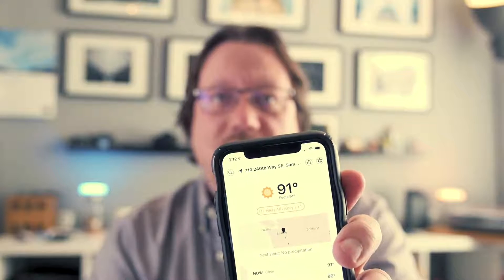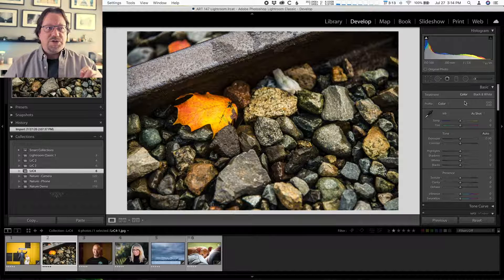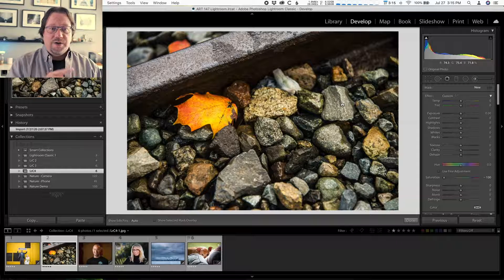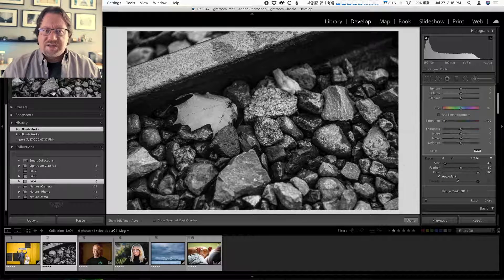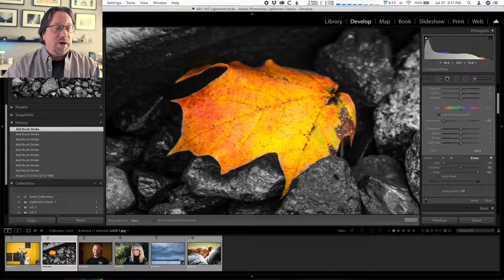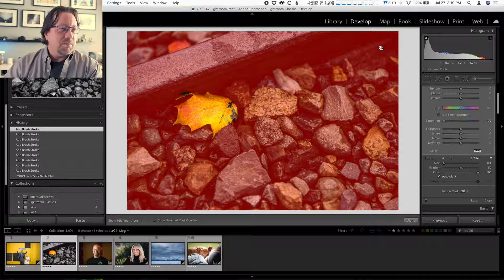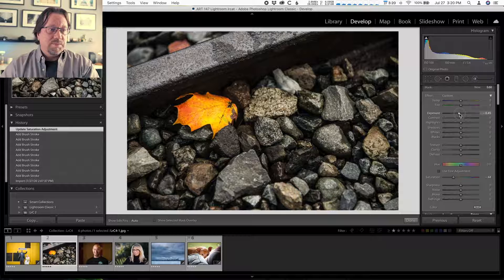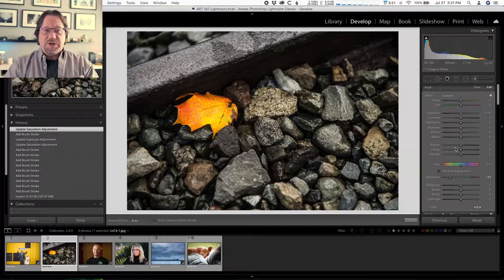Lightroom Classic 2020 Tutorial - Selective Color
Selective Color is a photo editing technique which makes all of the photo black and white, while a small portion remains in color. This technique can be accomplished in three simple steps in Lightroom Classic. Also, this technique can be used to help focus and shape attention to certain areas of your photo.

Howdy! In addition to crafting YouTube videos about creating more interesting photos, I teach photography at Highline College in Seattle, Washington. I got my first camera in 1979 , sooooo, I’ve been on the journey to more interesting photos for over 40 years (yikes!)

I’m available for individual and group photography coaching and training.

I’ve been a Fujifilm user since the X-T1, and am currently loving my X-T3 and my family of Fujinon lenses:
* XF 18-135mm f/3.5-5.6
* XF 10-24mm f/4.0
* XF 16-55mm f/2.8
* XF 50-140mm f/2.8
* XF 50mm f/2.0
* XF 16-80mm f/4.0
* XF 35mm f/1.4